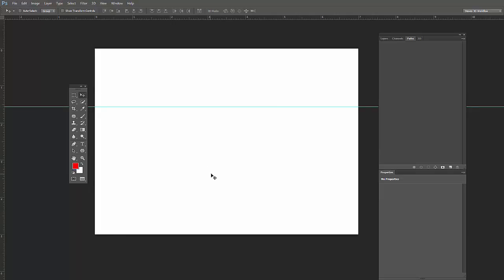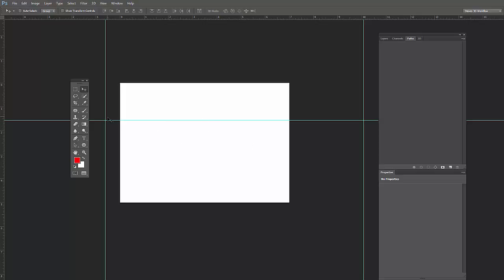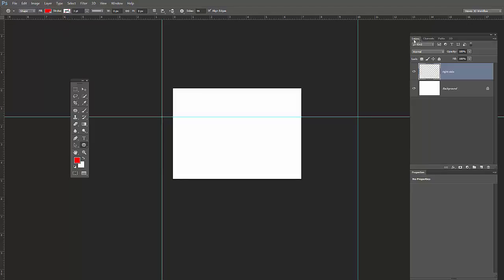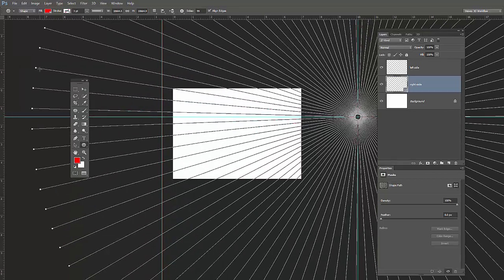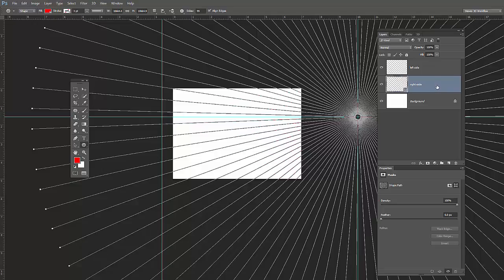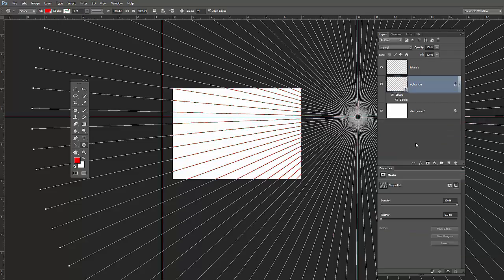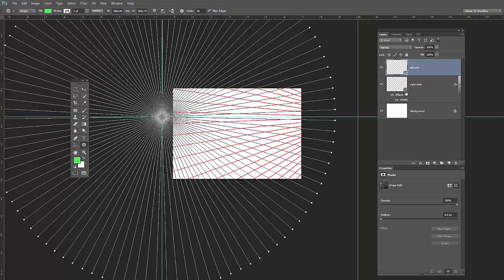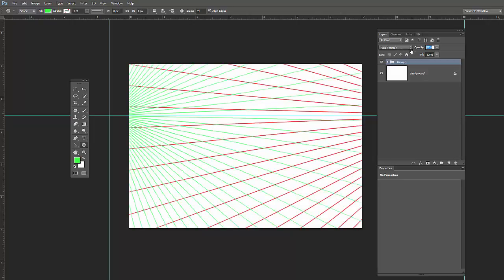Creating Two Point Perspective by Stephen Burns